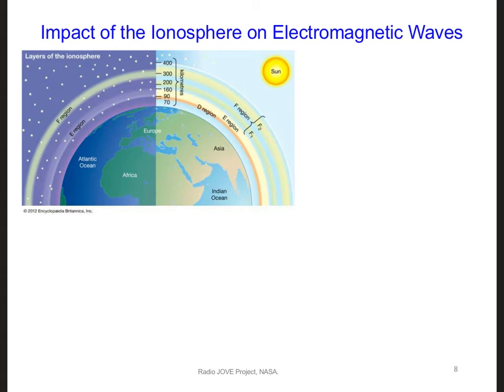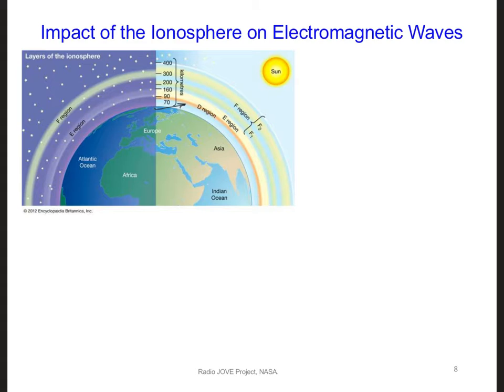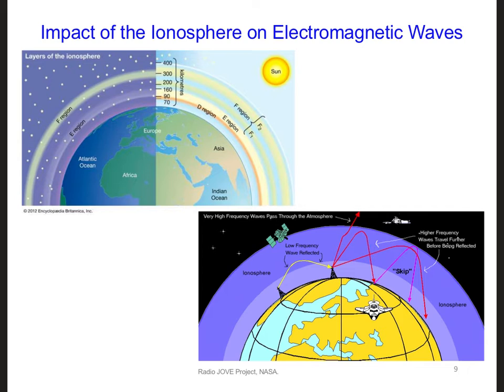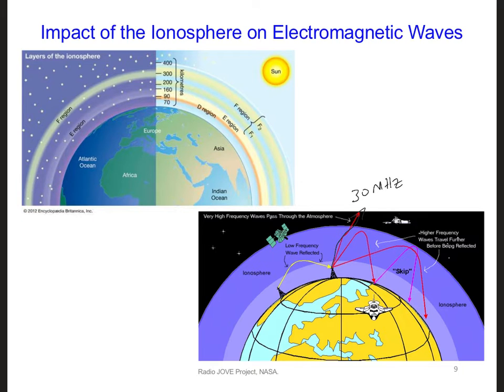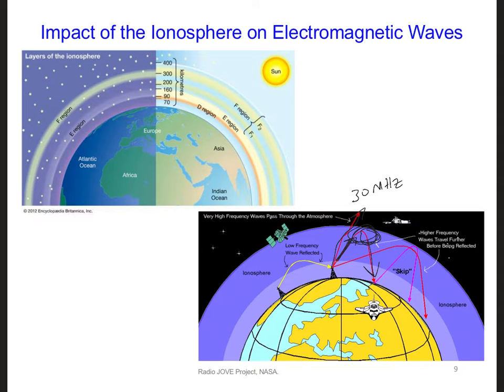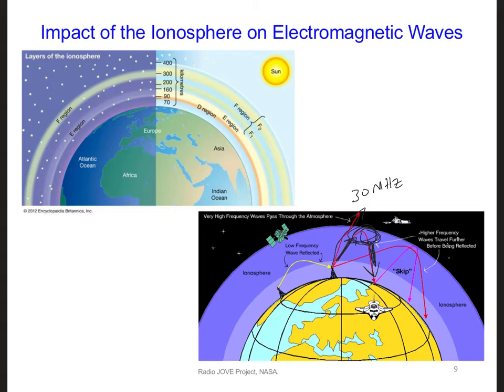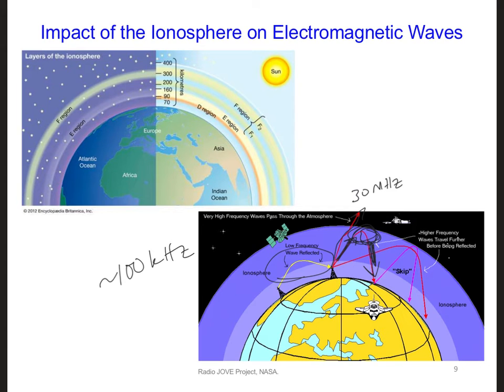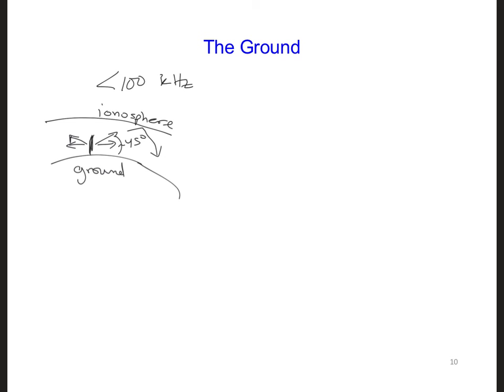FDTD Slides 11 3